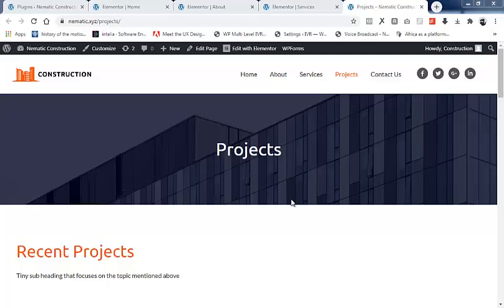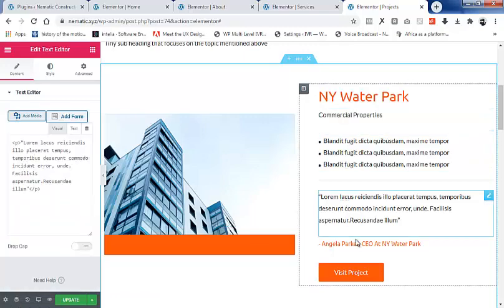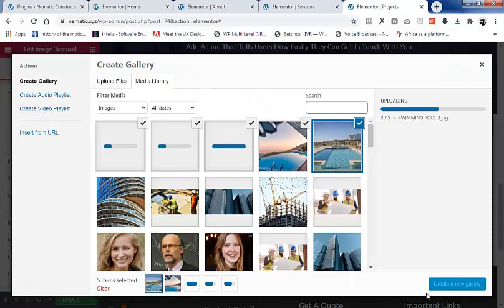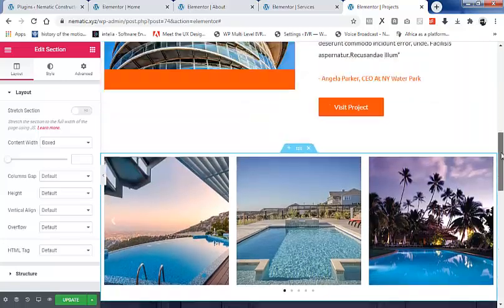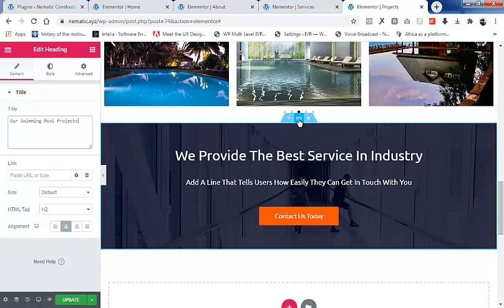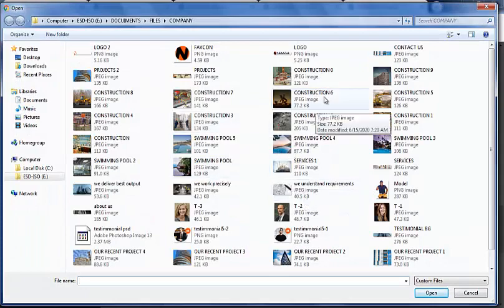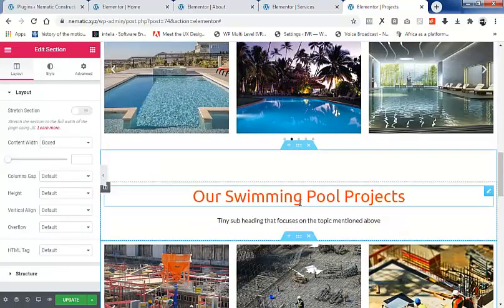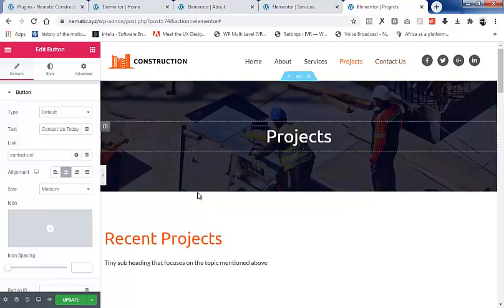7 HOW TO EDIT YOUUR PROJECTS PAGE